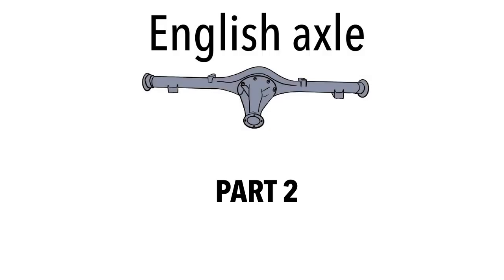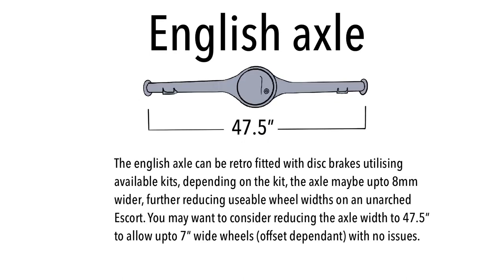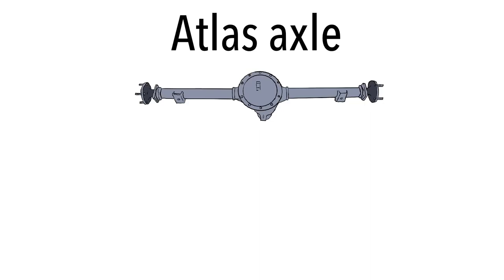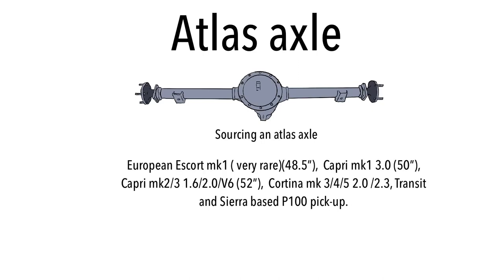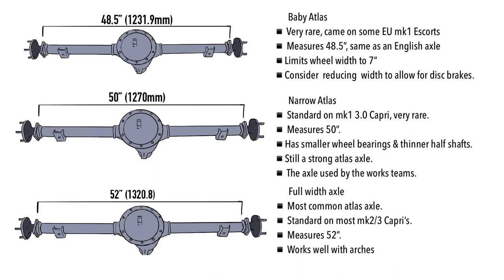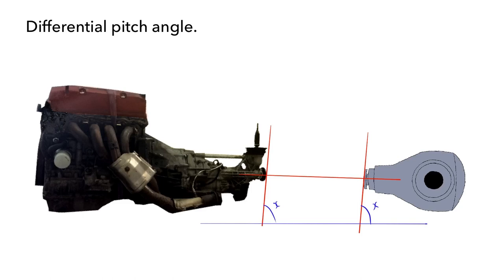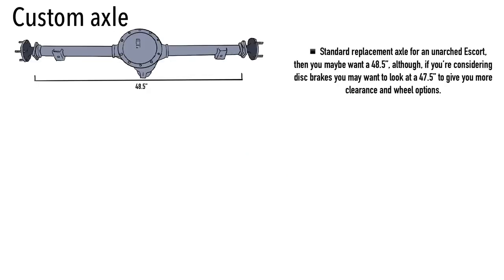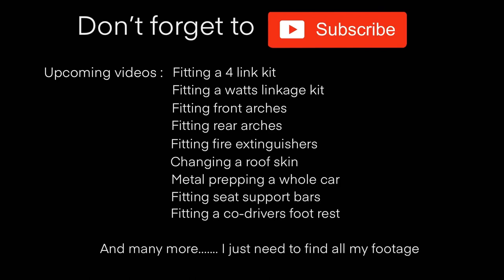Escort MK2 Axles Part 2: Axle widths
Axle width’s PART 2

Here’s a brief video of all the information I discovered on my quest for escort axle knowledge.
Link to English axle retaining collar

Hopefully this video will inspire and potentially prevent you from making the same mistakes as I have.  The whole project is powered by dreams as I have no prior mechanical or fabrication skills or training. Enjoy.

Filmed: iPhone 5/7, Canon EOS 700D.
Lighting: amazon square LED light box.
Sound : Rhode shotgun mic.
Edited : Luma fusion iPad.